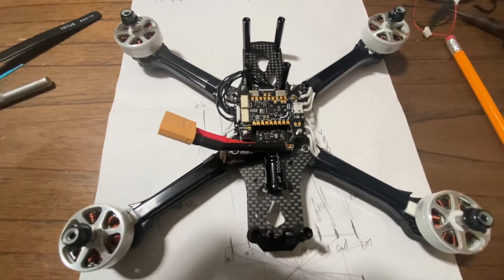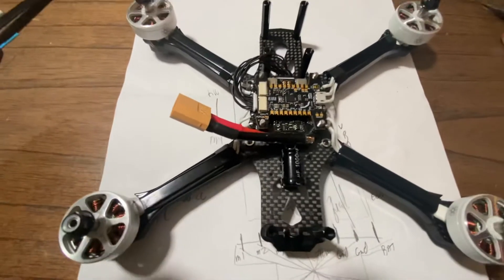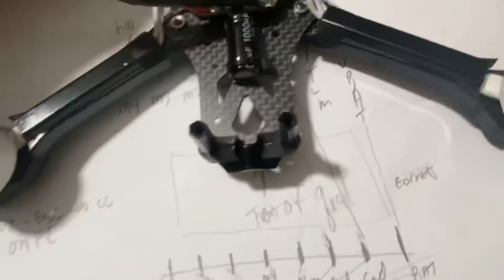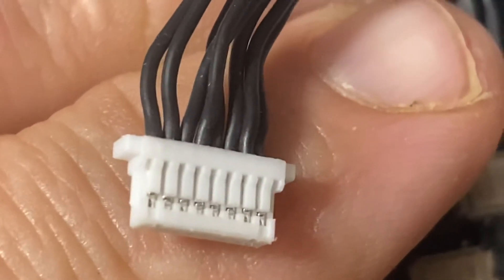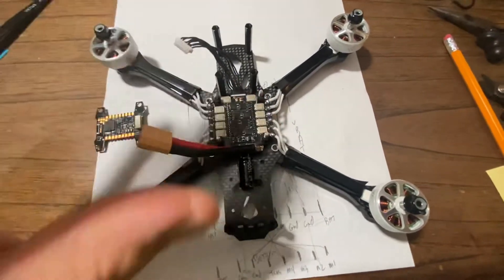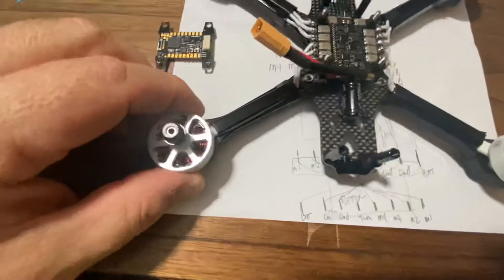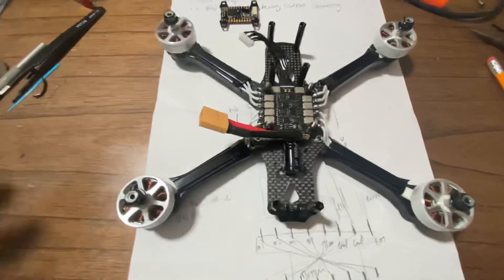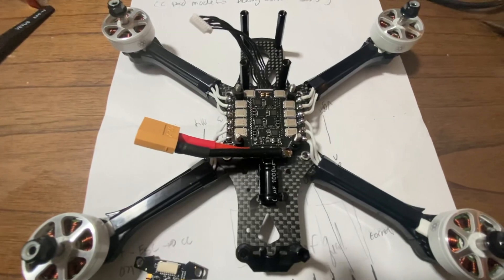How to Wire Kiss Ultra to a 4 in 1 ESC. Things to Consider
Things you need to know when you wire your Kiss Ultra FCFC to a 4in1 ESC